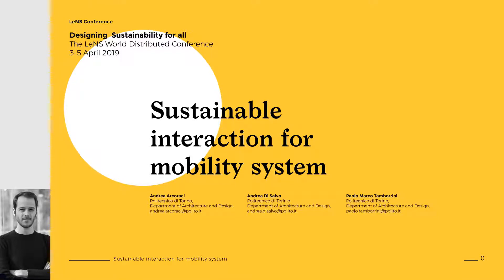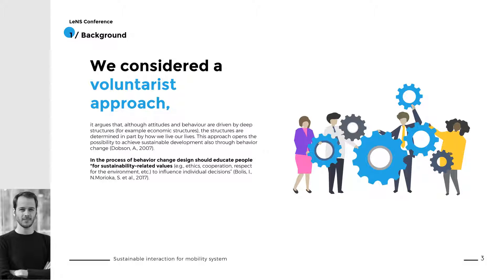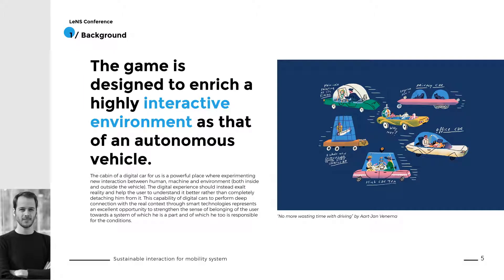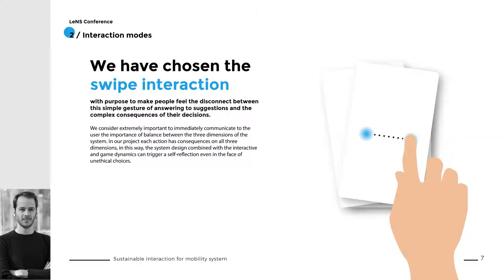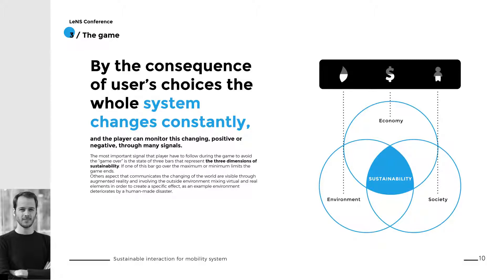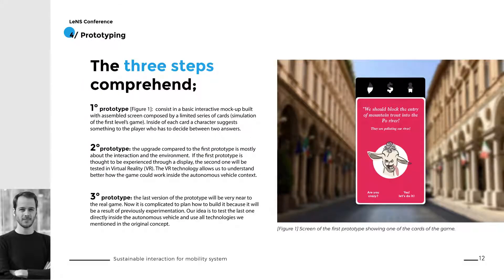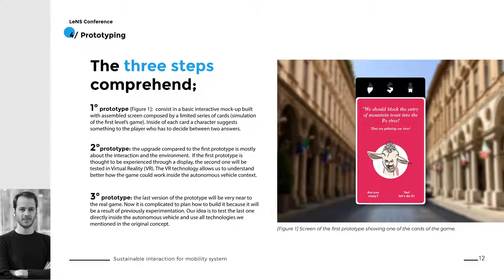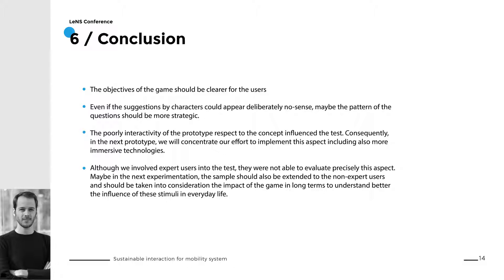SUSTAINABLE INTERACTION FOR MOBILITY SYSTEM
Andrea Arcoraci, Andrea Di Salvo, Paolo Marco Tamborrini